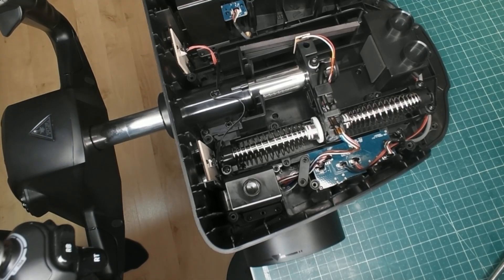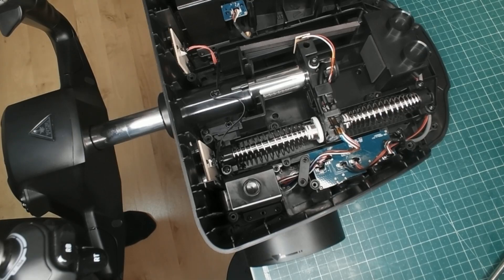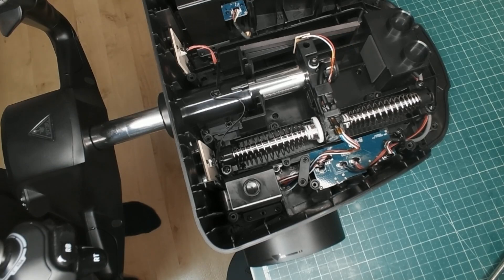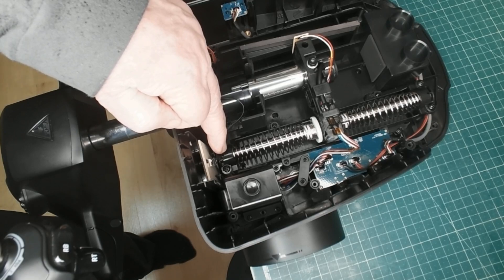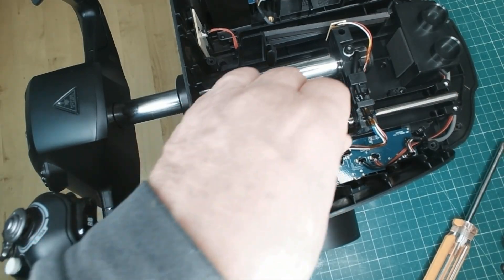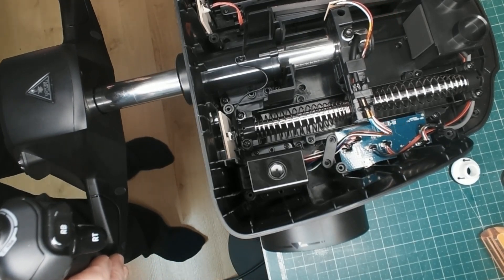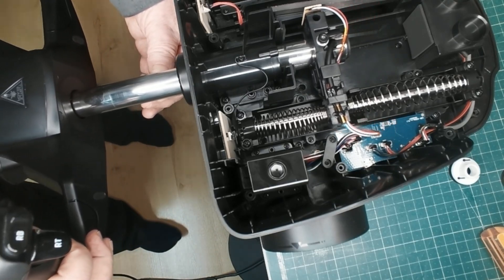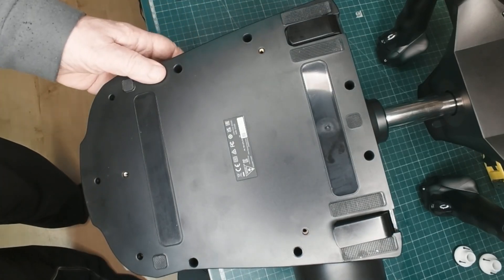VelocityOne Yoke Detent Mod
Here's my DIY mod to get rid of the very abrupt centre detent on the pitch axis of the Turtle Beach VelocityOne flight yoke.
This bit of hardware is very good in most respects, but the detent makes subtle pitch adjustments (such as when on final touchdown) very difficult.
It's quite simple, just a question of unscrewing the top cover and then removing two plastic shaft stops from the side shaft.
However - as per usual with these things, this is entirely at your own risk, and I accept no responsibility for any problems that may ensue if the mod is not done exactly as described, and with a reasonable level of competance.
I searched online and found various suggestions to ease the problem, but didn't see anyone else suggesting this method.
When I looked inside, I simply removed two plastic end stops on the seconday shaft.  These caused each tension spring to abruptly stop pushing and then the other spring to require an initial abrupt push to start compressing it.
By just carefully removing these stops, the original springs work much better in concert, with a gradual take over of tension at the mid point.
I've also purchased one of vanDIJK's clever shaft supports, a printed plastic assemby that supports the yoke tube underneath where it emerges from the front of the casing.  I'm confident that it will improve things even more, since the yoke also moves much more freely when lifted slightly, rather than dragging downwards with the weight of one's hands.